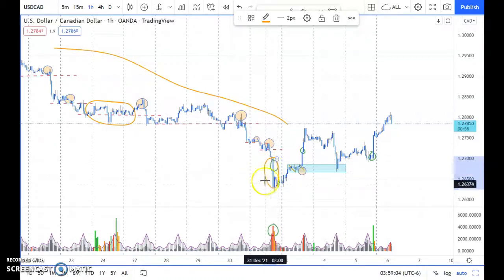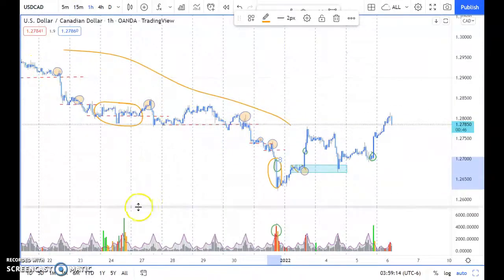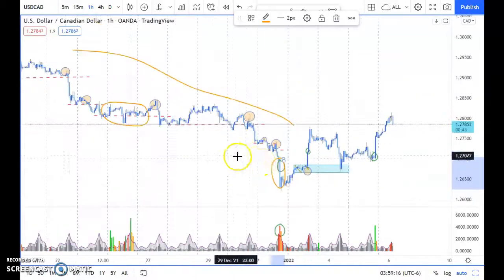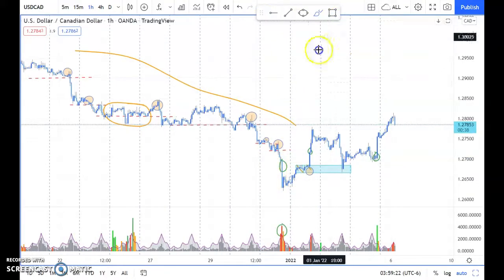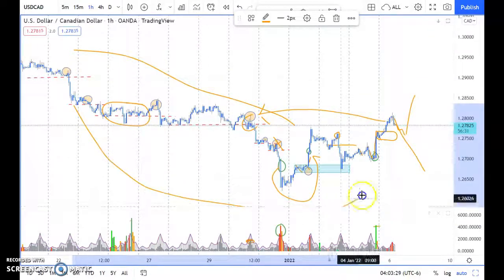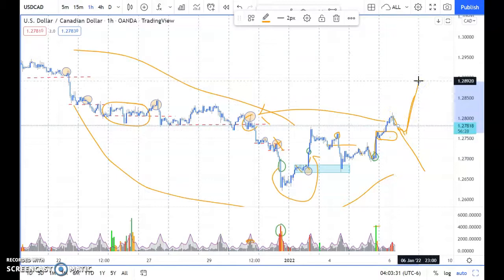Day 4 - Vol/Trap - PA #2 USDCAD